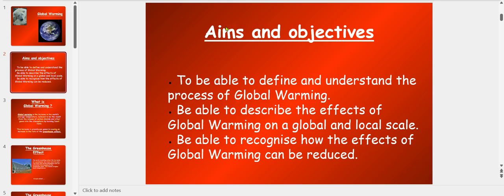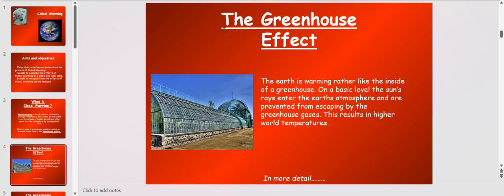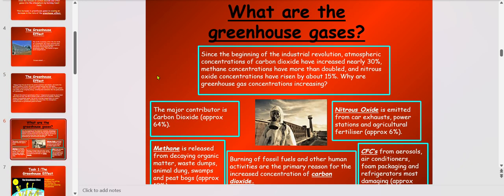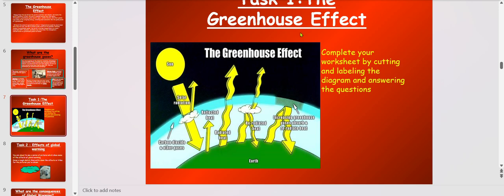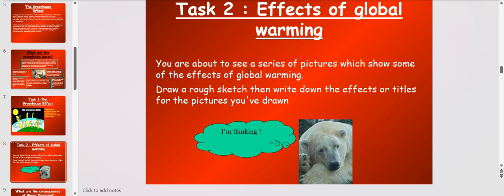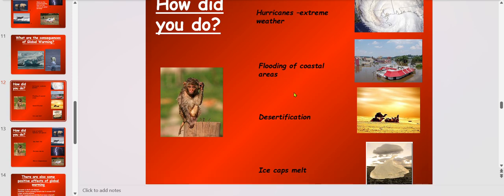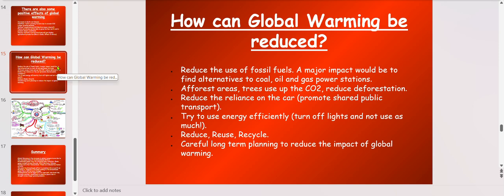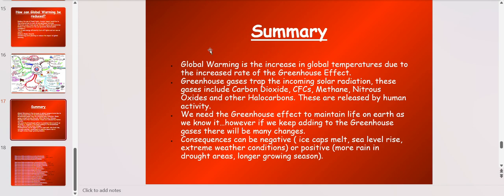Discussion on Global Warming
Global warming is the increase in the world’s average temperature, believed to be the result from the release of carbon dioxide and other gases into the atmosphere by burning fossil fuels.